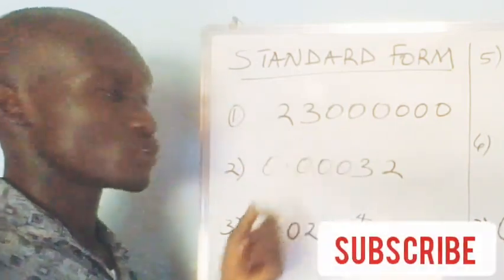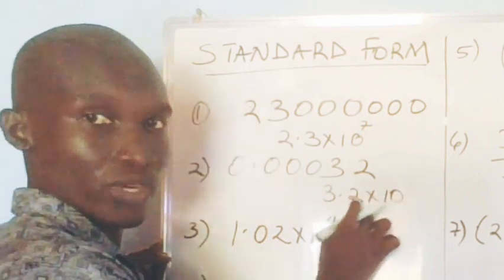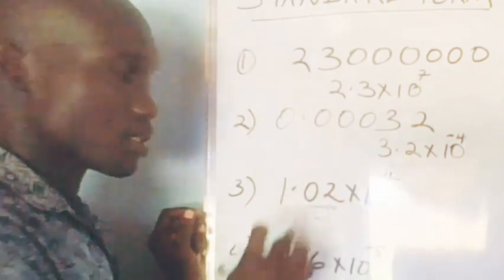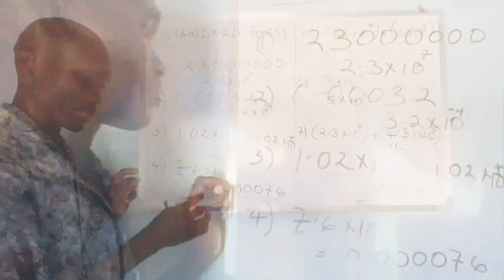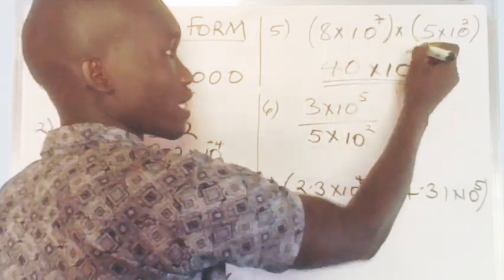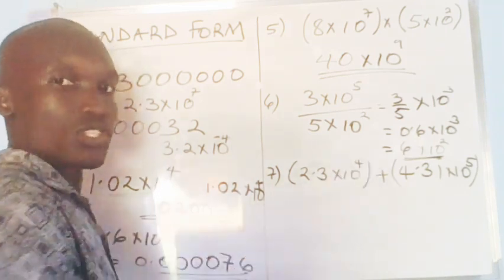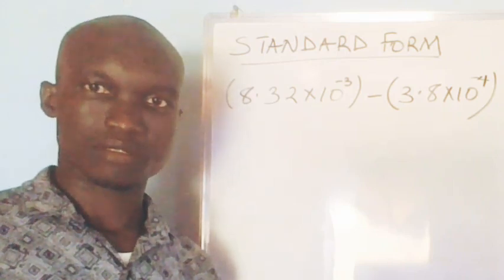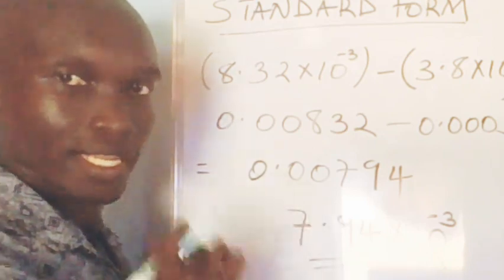STANDARD FORM FOR BEGINNERS OUT FROM CLASS ROOM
Best channel for learning maths from beginner level to advanced level with a class room experience online. Writing numbers in standard form for beginners made simple. basis for advanced maths